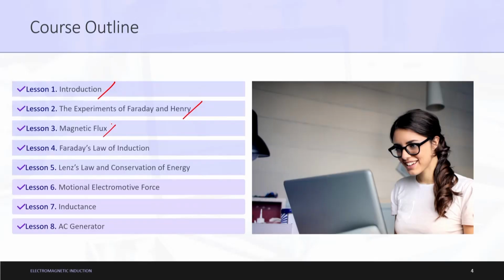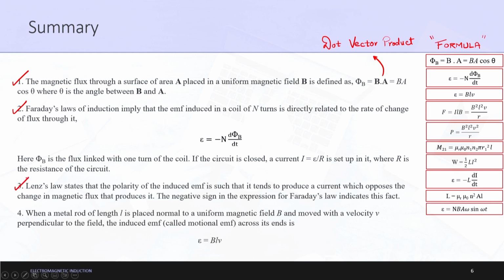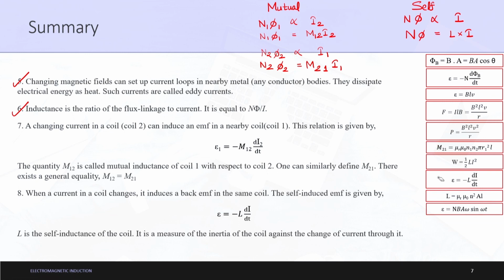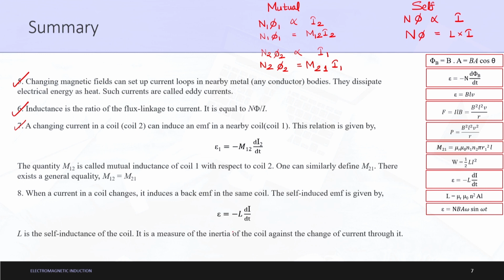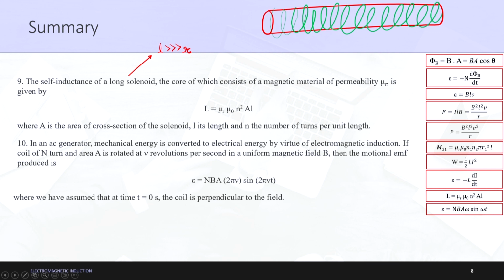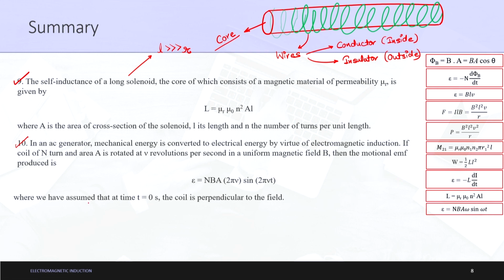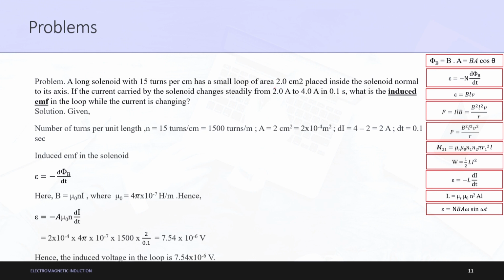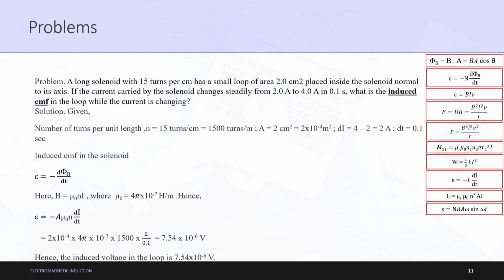Overview of Electromagnetic Induction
Subject: PHYSICS
Programme Name: Electromagnetic Induction
Course Name:  ICAR

In this video, we have explained a comprehensive overview of the entire topic of electromagnetic induction.

📡 Key Features:
Syllabus-focused Content